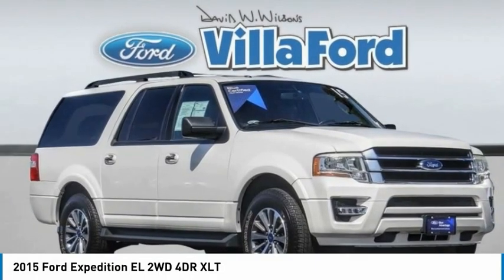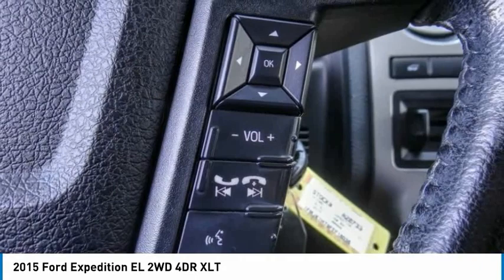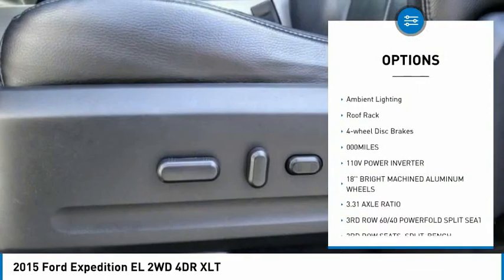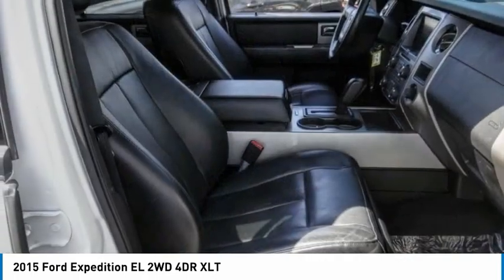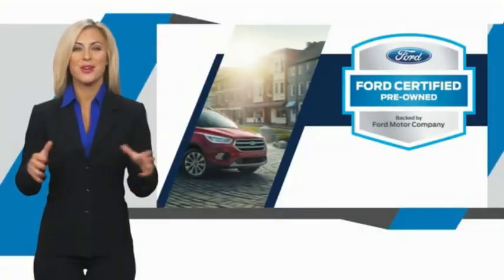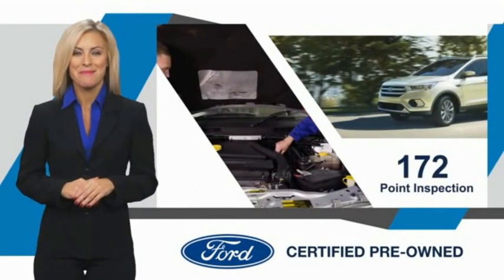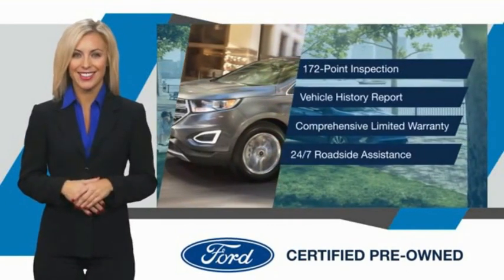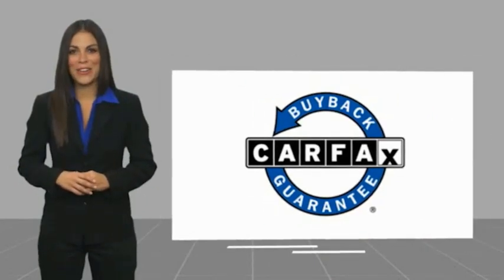2015 Ford Expedition EL ORANGE TUSTIN PLACENTIA FULLERTON ORANGE COUNTY 00A20733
2015 Ford Expedition EL 2WD 4DR XLT

Villa Ford
2550 N. Tustin St.

VILLA FORD PROUDLY SERVICING ORANGE, TUSTIN, PLACENTIA, FULLERTON, ORANGE COUNTY, & SURROUNDING SOUTHERN CALIFORNIA LOCATIONS. THIS WHITE 2015 Ford EXPEDITION EL IS EQUIPPED WITH A 3.5L V6, AUTOMATIC TRANSMISSION, AND RECEIVES AN ESTIMATED 15 City/21 Hwy MPG. CONTACT VILLA FORD AT TO SCHEDULE A TEST DRIVE AND TAKE THIS 2015 Ford EXPEDITION EL HOME TODAY, OR VISIT OUR SHOWROOM CONVENIENTLY LOCATED AT 2550 N. TUSTIN ST. ORANGE, CA 92865. STOCK #: 00A20733 | 2015 Ford Expedition EL 2WD 4dr XLT AIR CONDITIONING TRACTION CONTROL 2015 Ford EXPEDITION EL 2WD 4DR XLT Recent Arrival! XLT 2015 Expedition EL Ford RWD - Only $500 Down (OAC) 6-Speed Automatic Clean CARFAX. White Platinum Metallic Tri-Coat 3.5L V6 4D Sport Utility Awards: * 2015 KBB.com Brand Image Awards Only $500 Down (OAC). Over 150 pre-owned vehicles available. STOCK #: 00A20733 | VIN: 1FMJK1HT9FEF18036 | 2015 Ford Expedition EL 2WD 4dr XLT AIR CONDITIONING TRACTION CONTROL Villa Ford